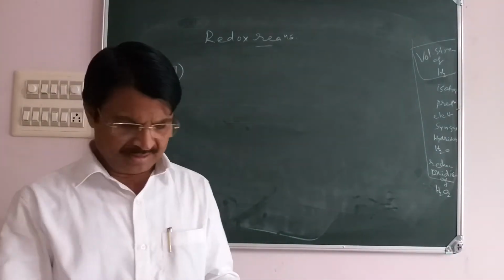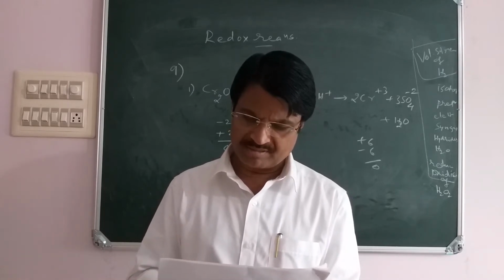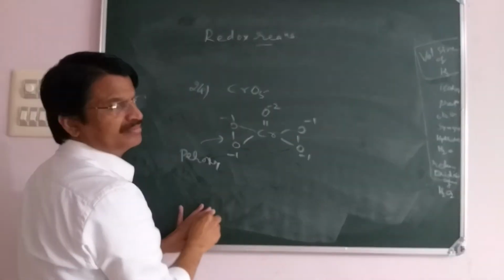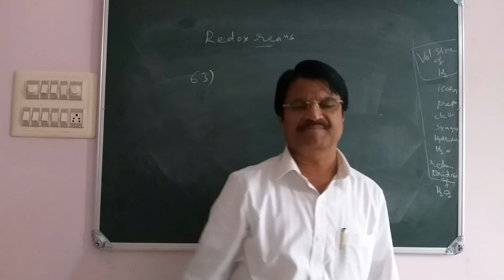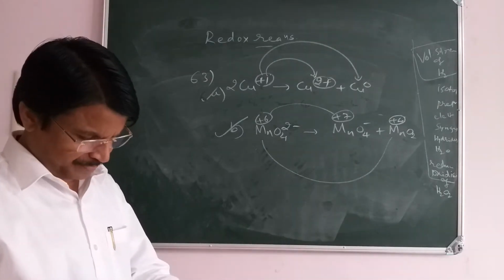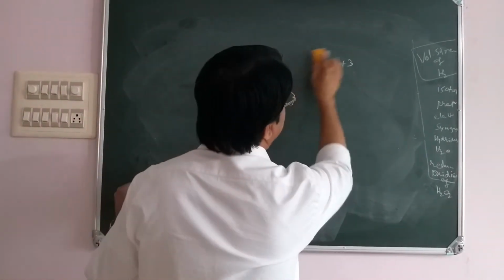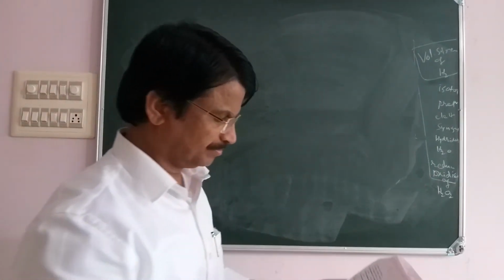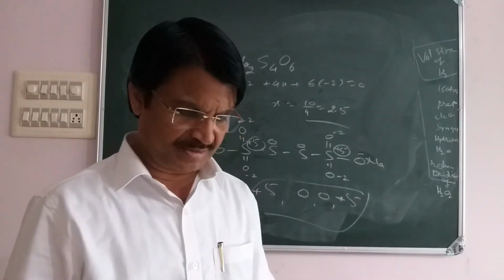Chemistry tutorials NEET 2020 Redox reactions &Hydrogen Lecture 1part2/2 V.V.Mathapati